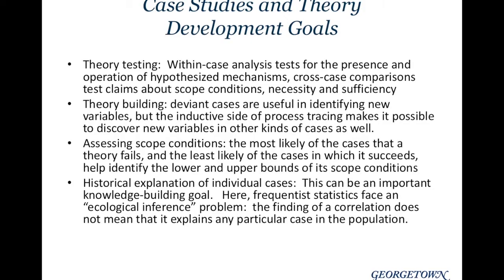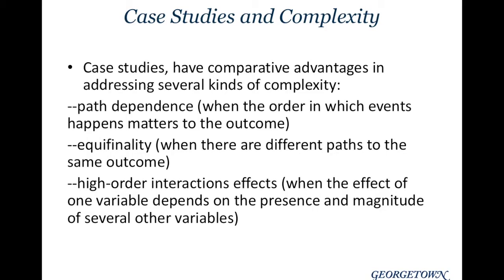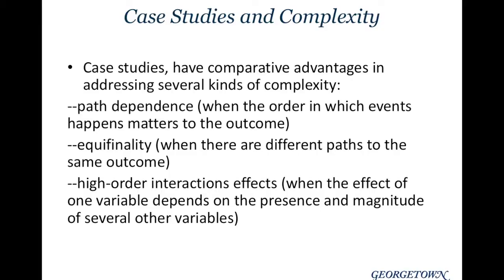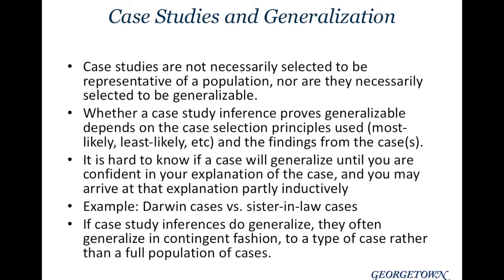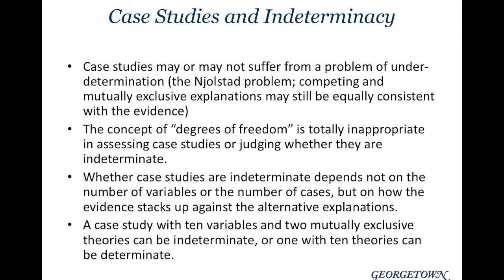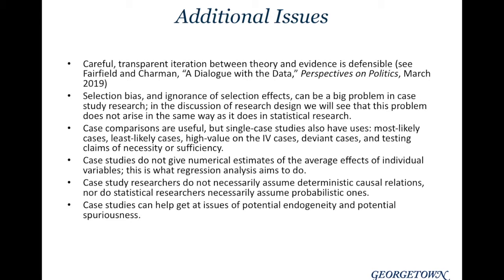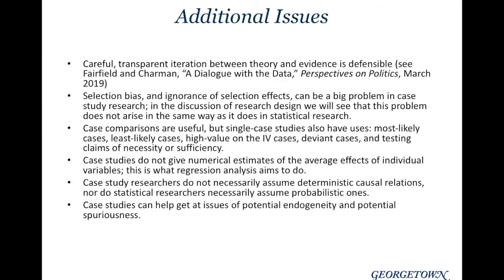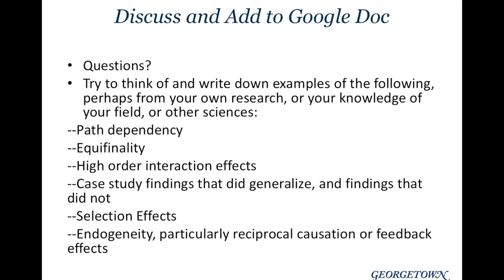Video 6 Comparative Advantages of Case Studies 2